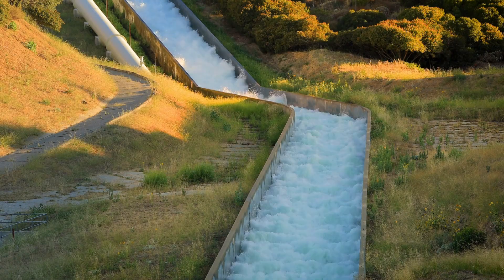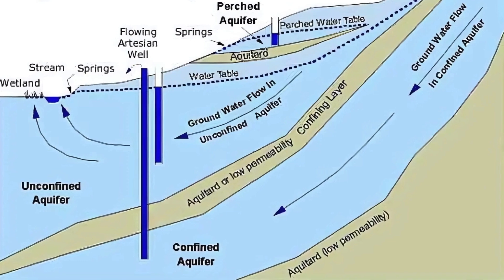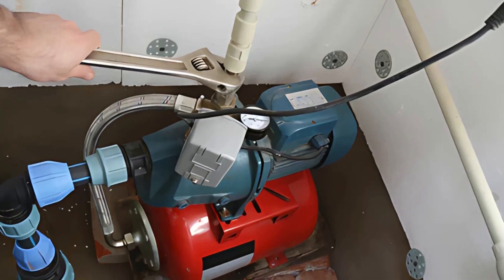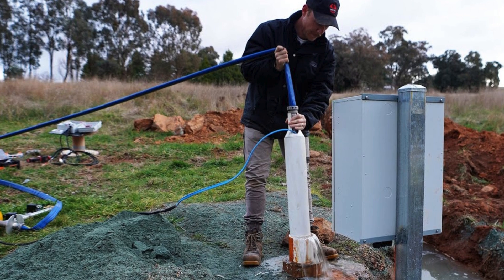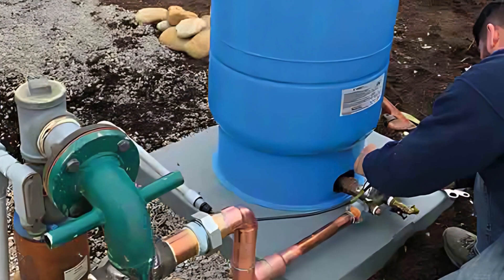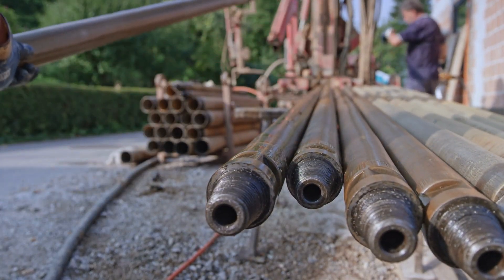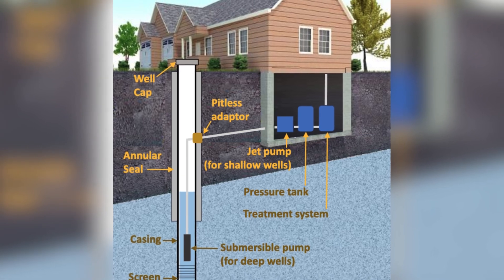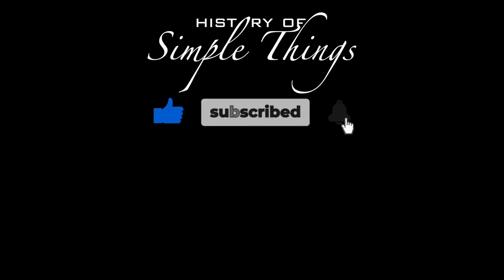Deep Well Systems: Everything You Need to Know Before Digging One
Ever wondered how deep wells provide water from hundreds of feet underground? In this video, we’ll break down the entire process—from drilling the well to pumping water into your home. Learn about the key components, how submersible pumps work, and why deep wells are a reliable water source. Whether you're looking to install a well or just curious about the science behind it, this guide has everything you need!

📌 Timestamps:
0:03 - Introduction
1:00 - What is a deep well?
1:24 - How deep wells are drilled
1:55 - How submersible pumps work
3:00 - The importance of a pressure tank
3:42 - Water filtration and treatment
4:27 - Common deep well maintenance tips
6:16 - Advantages of deep wells
6:40 - Potential issues and troubleshooting
7:03 - Conclusion